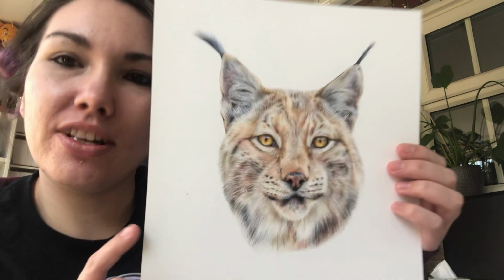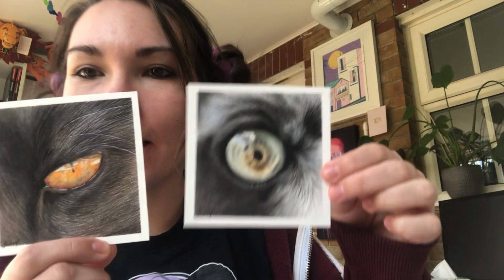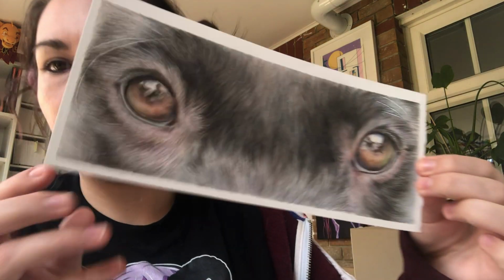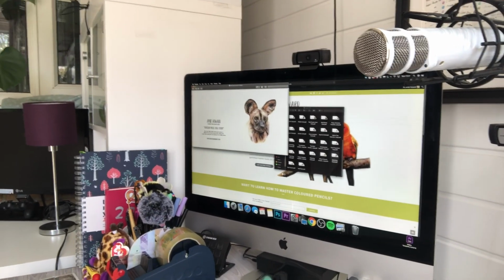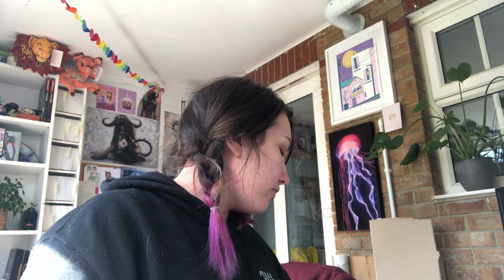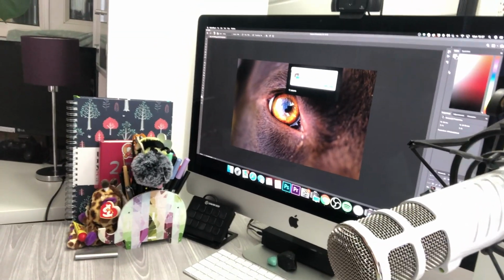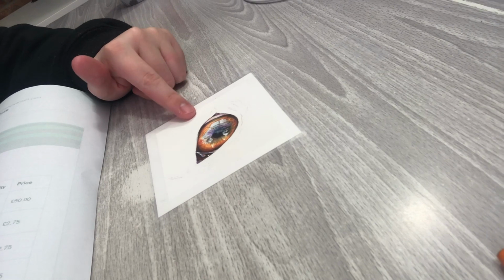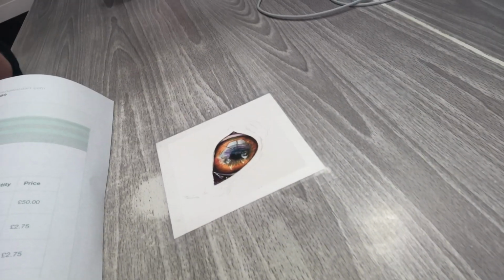STUDIO VLOG | Packaging & Gardening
This week was a little more productive and we're finally making some progress, PLUS I went out into the garden!

→ Faber Castell Kneaded Eraser

→ Swordfish IKON

→ Faber-Castell Pitt Pens

🐌🐌 SNAIL MAIL 🐌🐌

Amie Howard Art
Folkestone
CT20 9JX